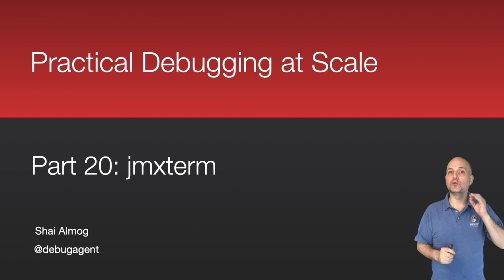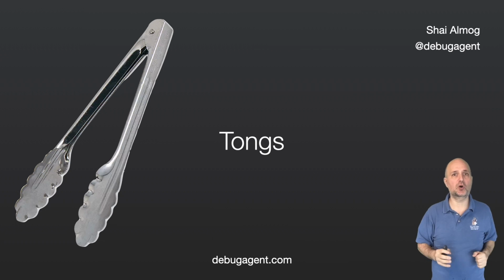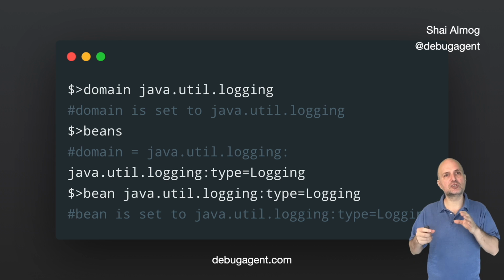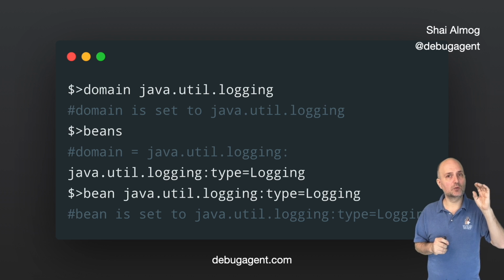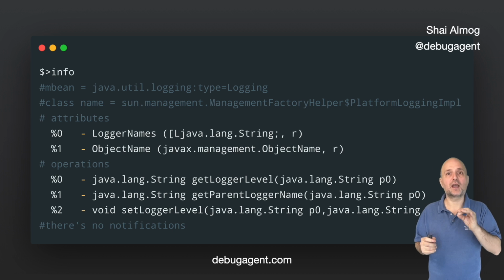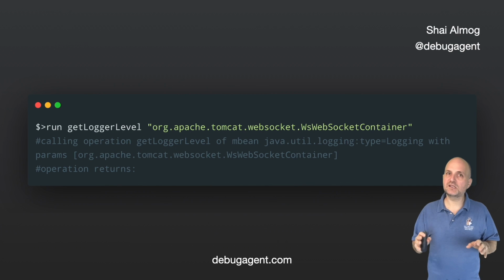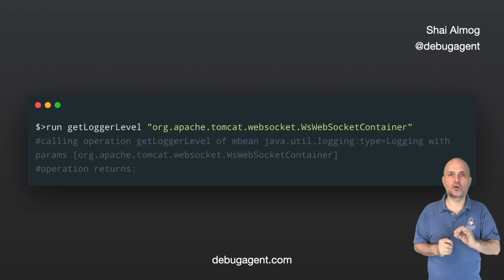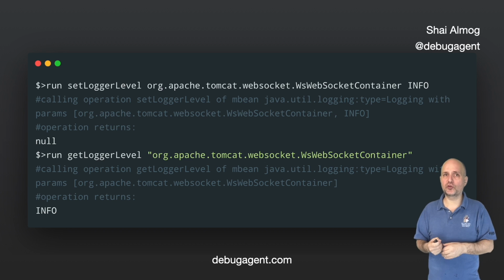Practical Debugging at Scale: JMX & jmxterm - P. 20 | DebugAgent.com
The ability to log into production and take a look under the hood is a powerful tool. There are many tools that allow us to do that and some of them are subtle. JMX is a tool that's available everywhere, we often use it for system administration but it's very useful for debugging and insight. We can use JMXTerm to control it from command line and understand the underlying functionality.

This video is a part of the third module covering debugging tools.  Is your debugging session limited to the IDE? What do you do when there's a dead end or the problem only happens in the release version of your application? That's where external tooling can take you to the next level as a developer.

00:00 Introduction
00:12 Debugging Using a Tong Motion
00:48 Operations vs. Developers
01:39 Java Management Extensions (JMX)
02:39 How does JMX Work?
03:56 Spring Actuator
04:51 jmxterm
05:17 Basic Usage
05:51 Domains
06:31 beans
06:55 info
07:19 Logger Level
08:12 Tip of the Iceberg
08:50 Final Word